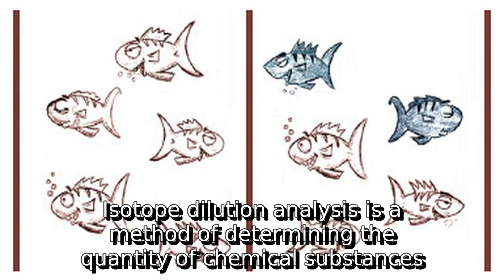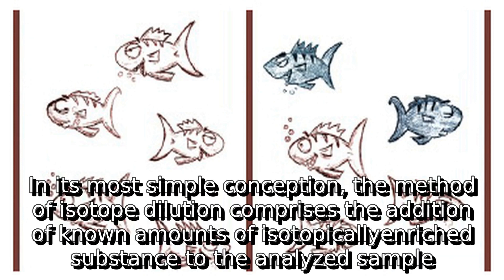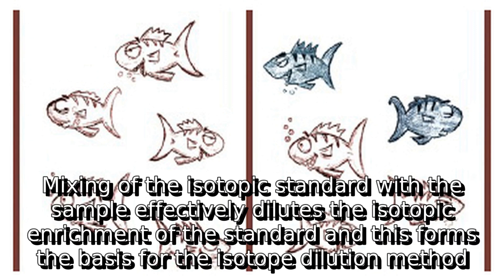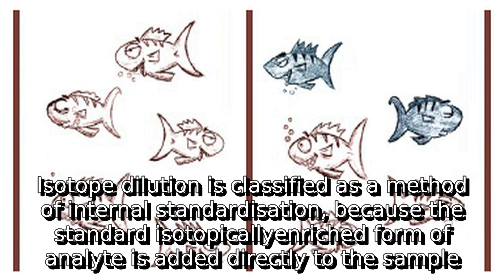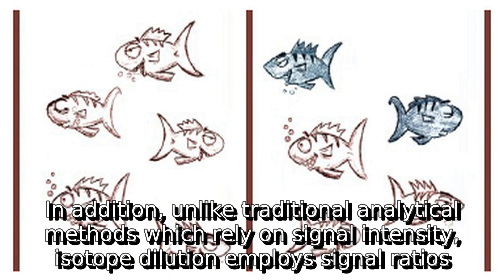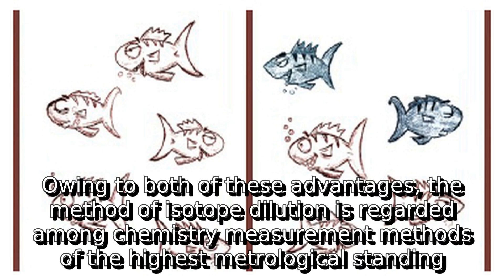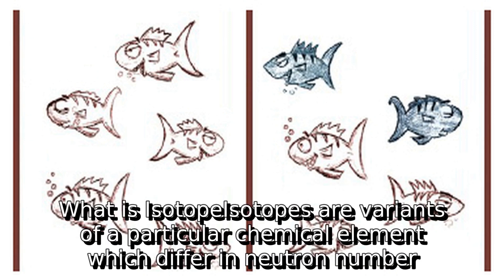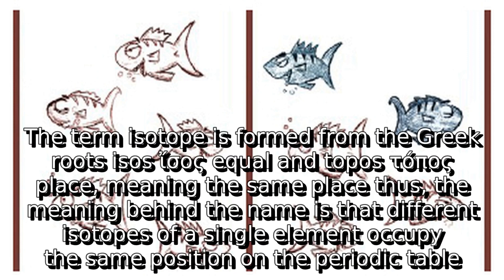Learn about isotope dilution | what is an isotope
A detail information about what is an isotope. I do not own it. I just make video out of this so that some people get some help.